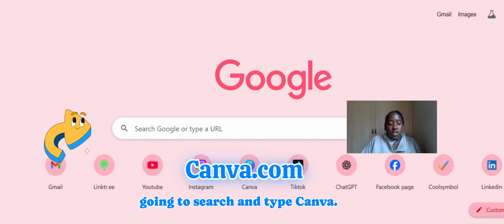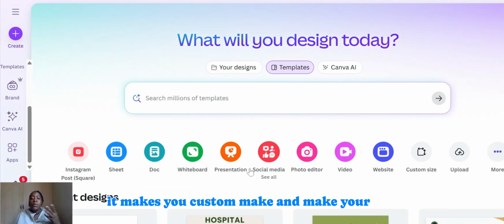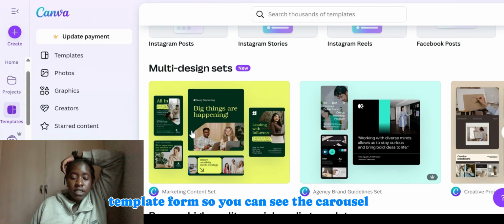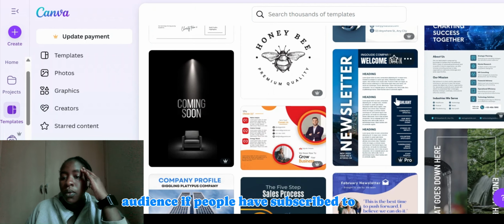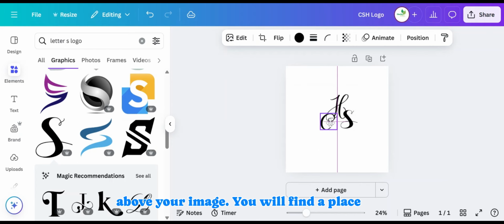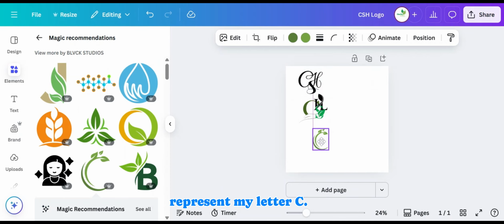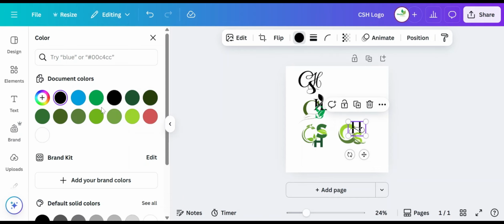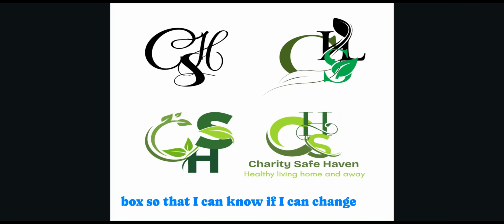Canva Tutorial for Beginners 2025: Interface Tour, Free vs Pro, & Logo Design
Want to master Canva in minutes?
In this beginner-friendly tutorial, I guide you through the Canva interface, explain the key differences between Canva Free and Canva Pro, and walk you through the step-by-step process of designing your own logo — no design experience required!

Whether you’re creating social media posts, presentations, or branding your business, Canva is an easy and powerful tool you can start using today.

In this video, you’ll learn:
00:00 – Introduction
01:00 – Canva Sign up/Create an account
02:00 – Canva Interface/Canva Pro/Free
09:00 – How to Make a Logo in Canva
19:00 – Exporting & Sharing Your Design

Why watch?
✅ Save time with Canva tips and tricks
✅ Learn which Canva plan is right for you
✅ Create a professional logo in minutes

Question for you: Which Canva feature is your favorite — Free or Pro?